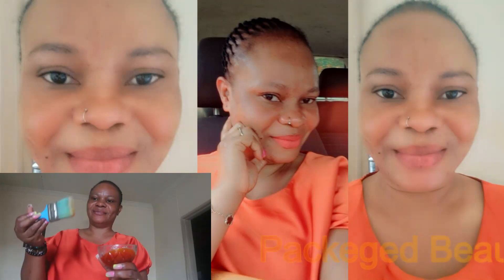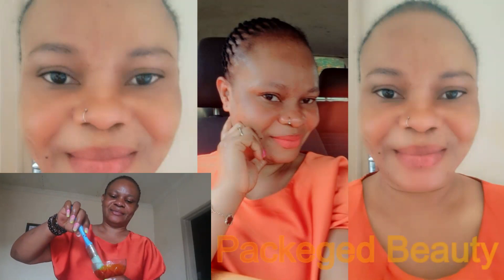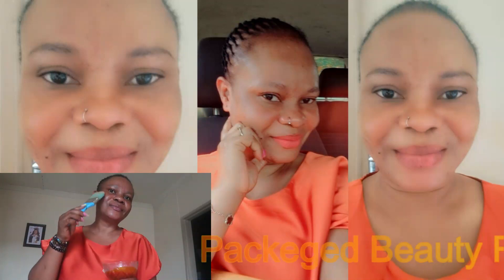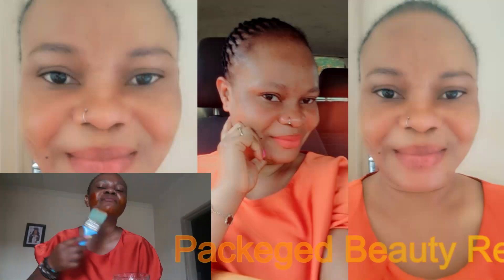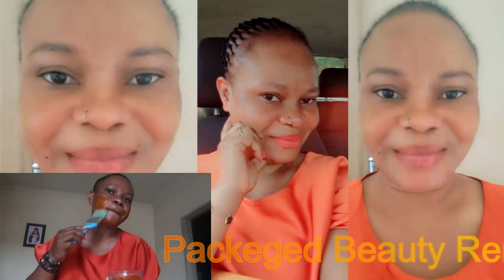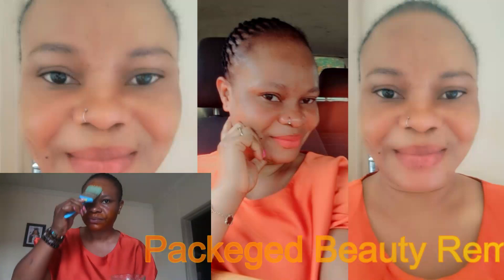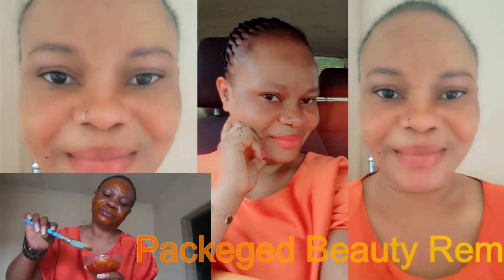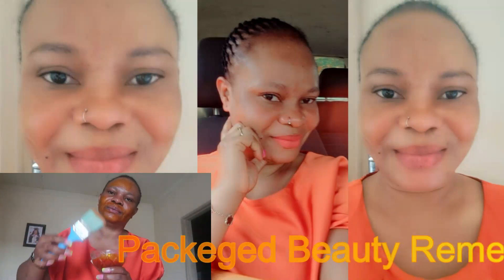Skincare: Natural Palm Oil Facial Treatment For All Types of Skin Damage